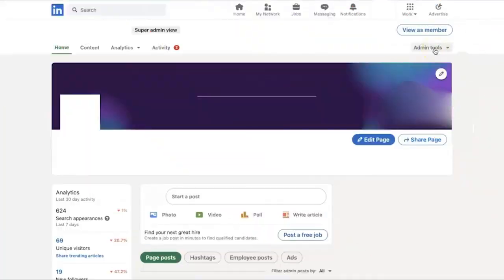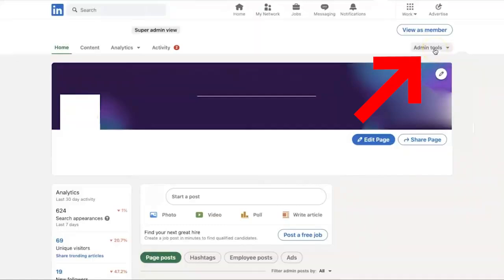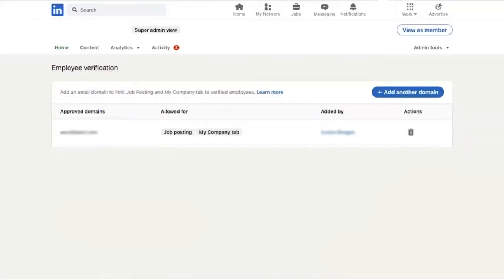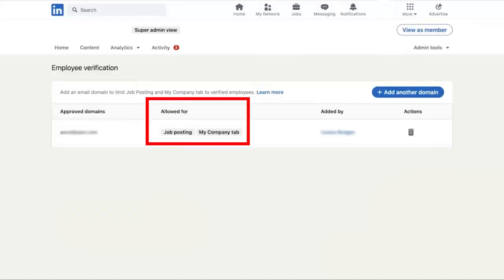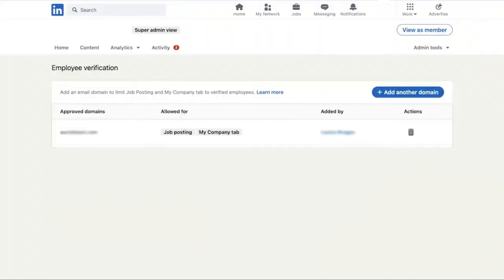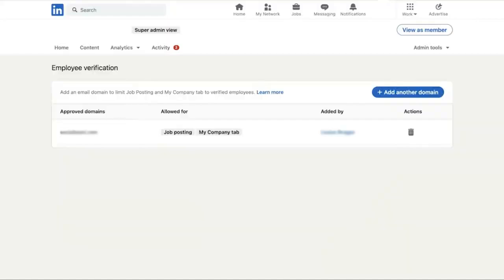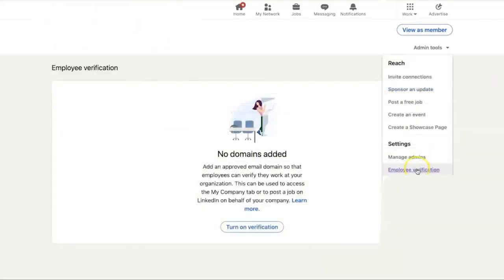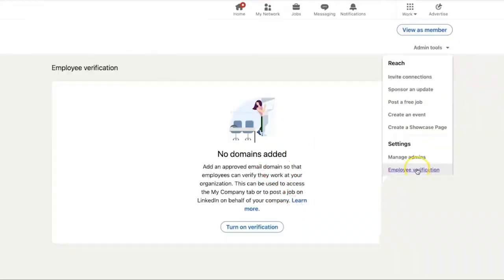How To Verify Employees On LinkedIn Company Pages (Full Guide)